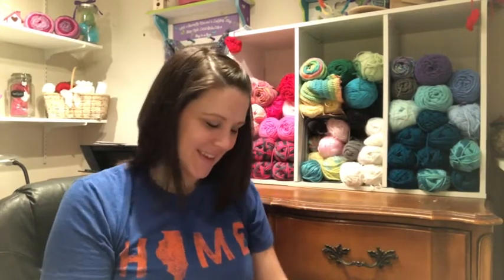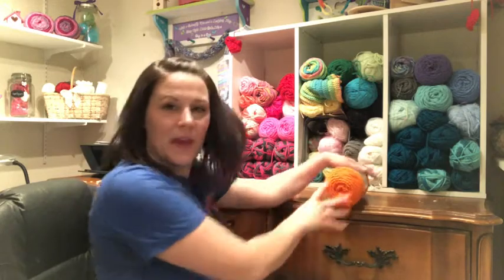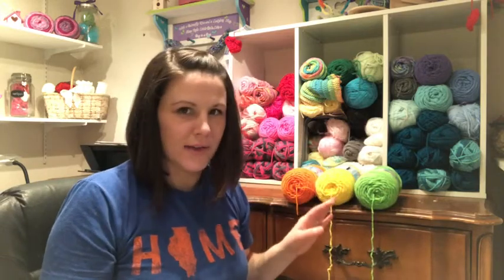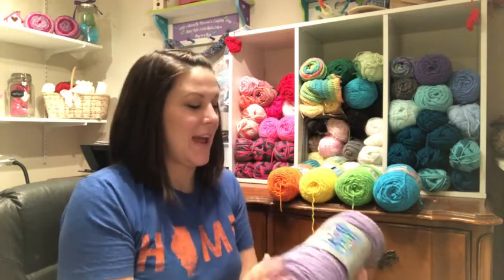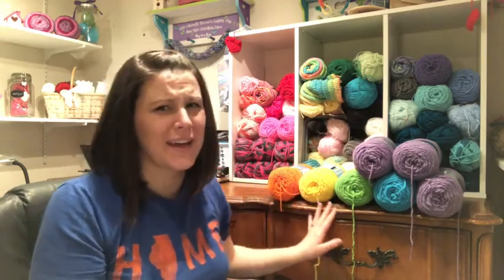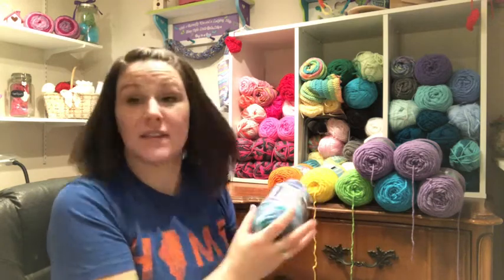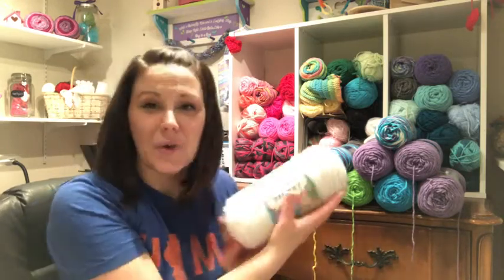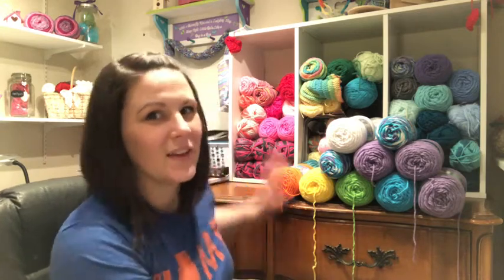Hobby Lobby yarn haul!